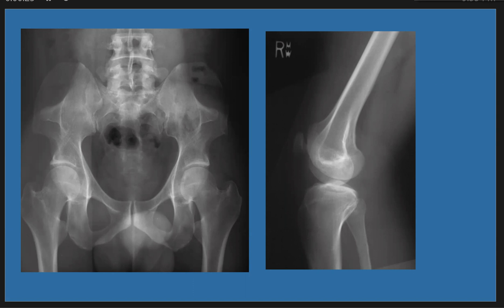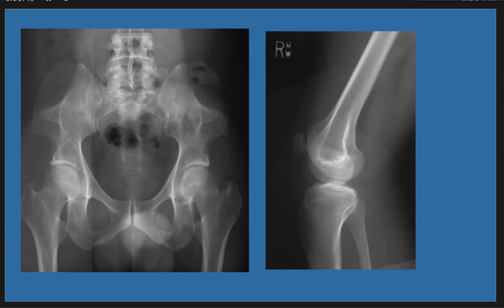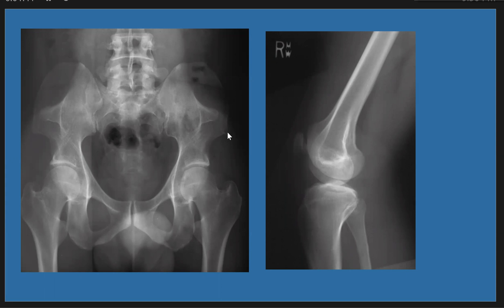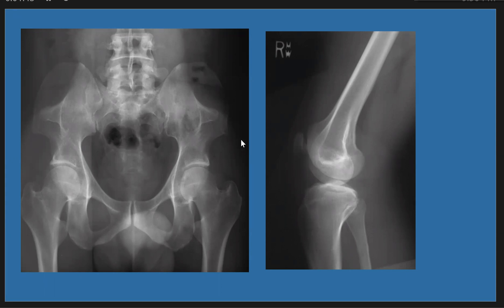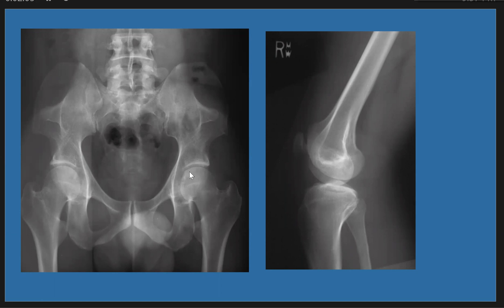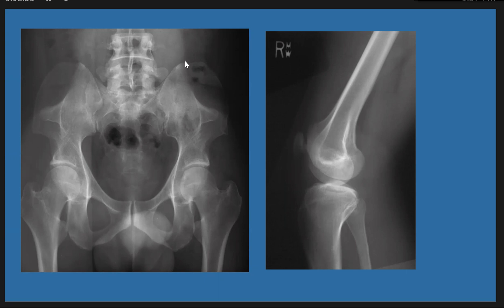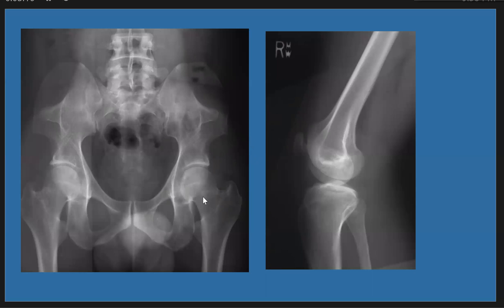Short Case Discussion : Nail patella Syndrome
Nail patella Syndrome

Diagnostic radiographic findings of Nail patella syndrome include:
Findings:
1-Hypoplastic patella
2-Bilateral posterior iliac horns ("Fong prongs")
3-Flared iliac crests with protuberant anterior iliac spines